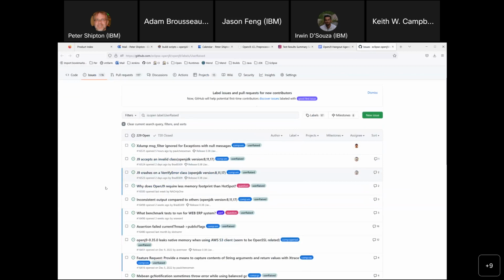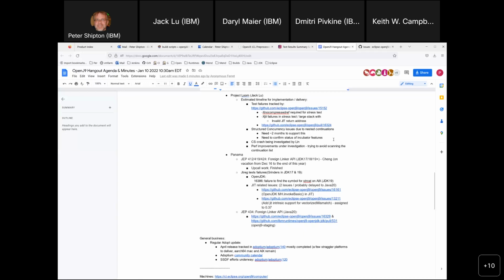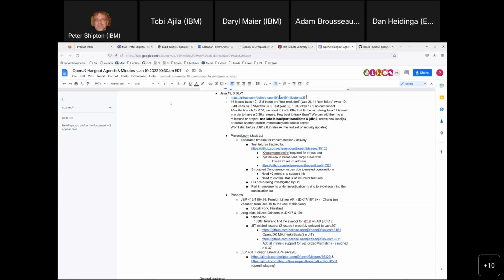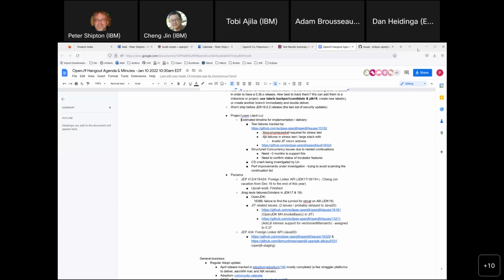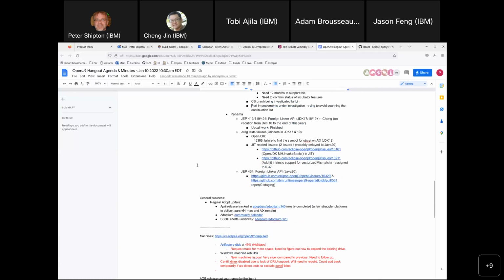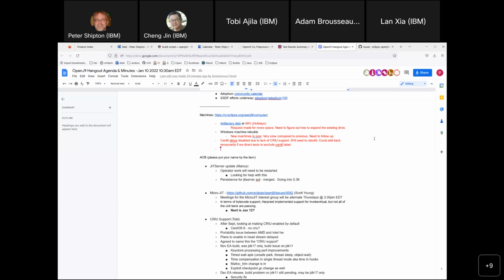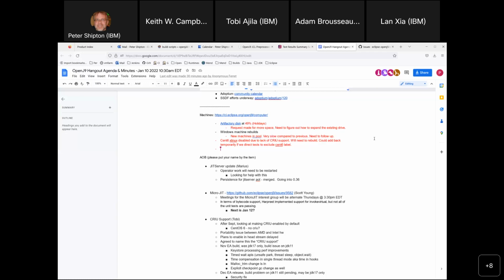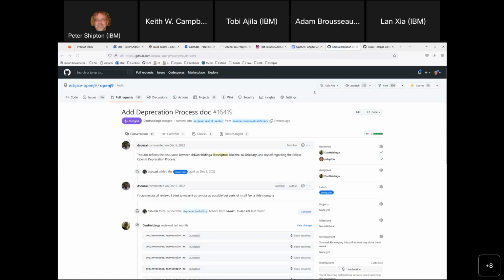Eclipse OpenJ9 2023/01/10 Community call